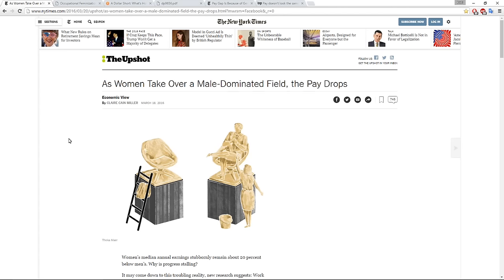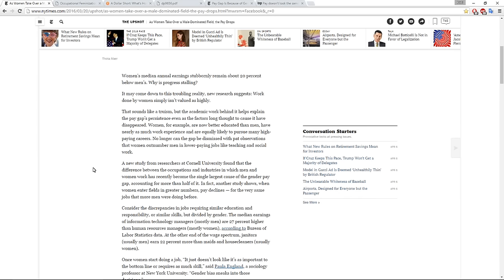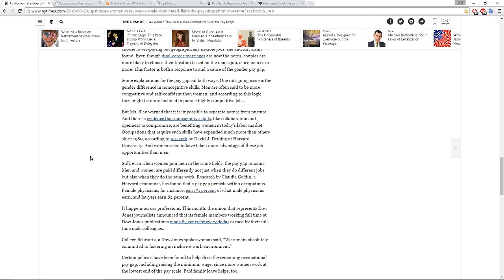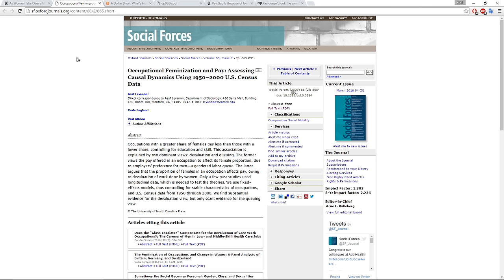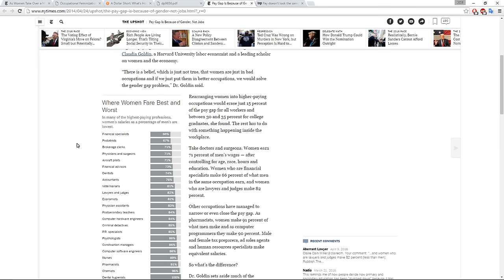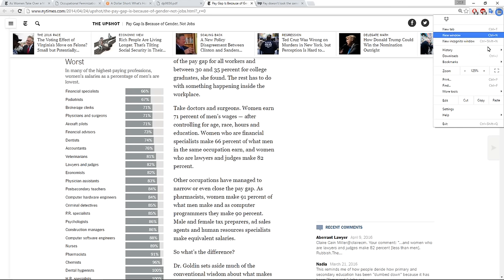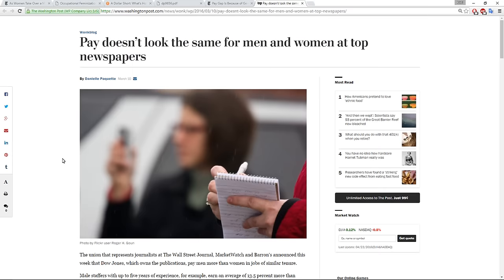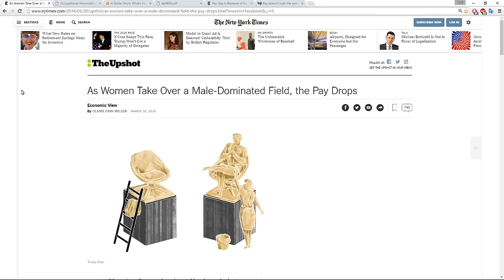As Women Take Over, Pay Drops. Recent gender pay gap findings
I present excerpts from the article 'As Women Take Over a Male-Dominated Field, the Pay Drops', and other information.  Fields dominated by women pay less than comparable fields dominated by men, also women within the same occupations are paid less than men, and *race and sex intersect to further drive down pay: 'At Dow Jones (which owns The Wall Street Journal, MarketWatch and Barron’s) weekly pay for white women is 24 percent higher than for black women, while weekly pay for white men is 36 percent higher than for black women. (Article below)

Sources used or mentioned in this video:

As Women Take Over a Male-Dominated Field, the Pay Drops

Occupational Feminization and Pay: Assessing Causal Dynamics Using 1950–2000 U.S. Census Data

A Dollar Short: What’s Holding Women Back from Equal Pay?

Pay doesn’t look the same for men and women at top newspapers

Who Stays Home When the Kids Are Sick?
It varies from family to family, but moms are 10 times more likely than dads to skip work to care for an ill child.